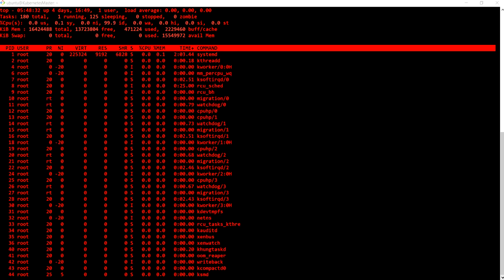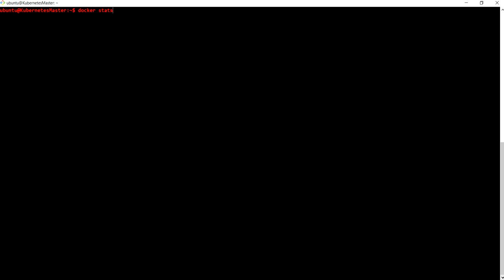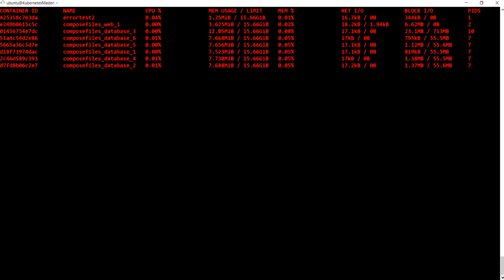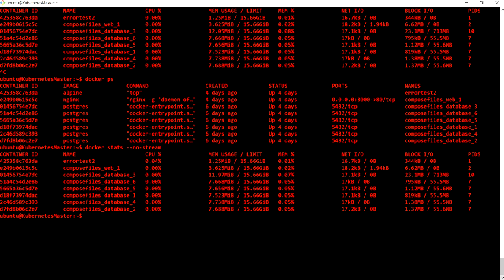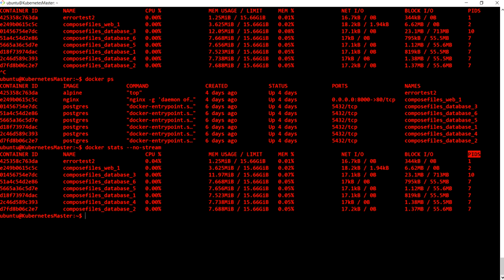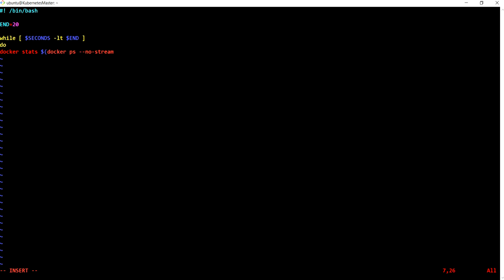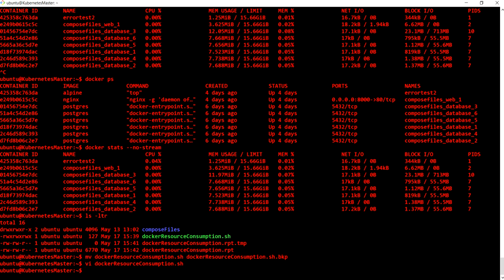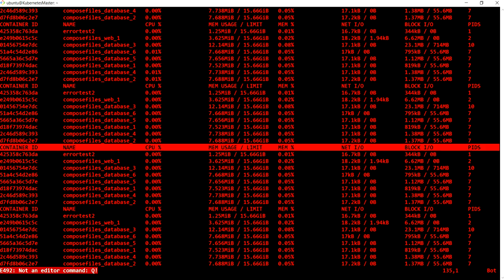Docker- How to collect resource consumption for docker container ( With Shell Script) - Part1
Docker Resource Consumption - Collecting resource consumption for any running container is equally important than building application to run under docker container. This video explains how can you write Shell script to collect resource consumption for all running container for any defined period of time.

1. How to Collect resource consumption for any running container
2. How to collect resource consumption for docker in file
3. Shell script to collect resource consumption for any defined period of time
4. Docker stats command
 docker stats
 docker stats --no-stream
5. docker stats command limitation